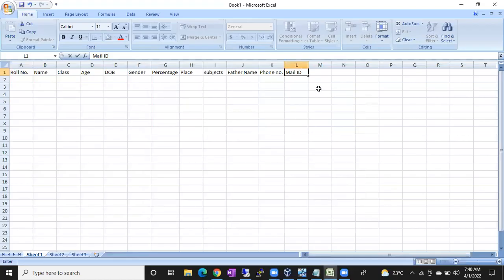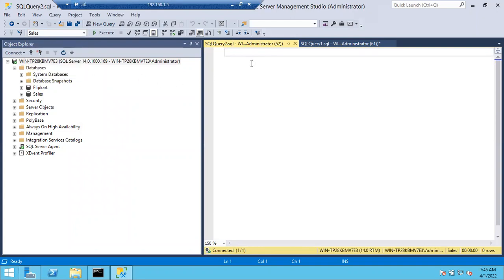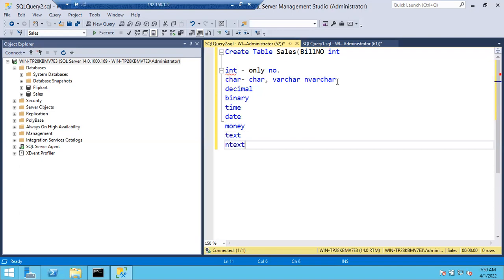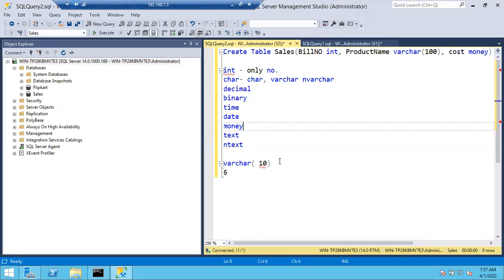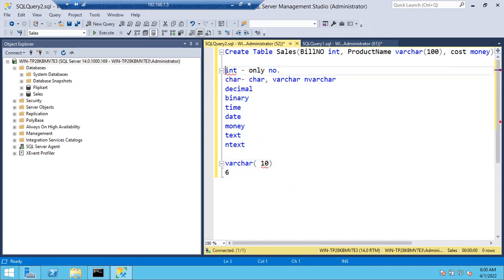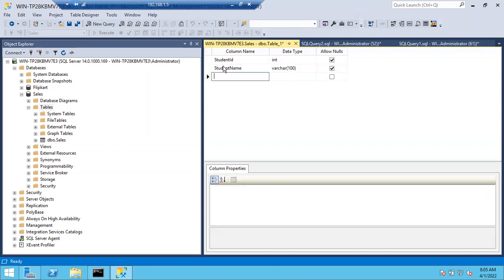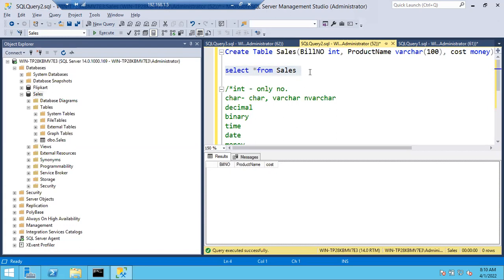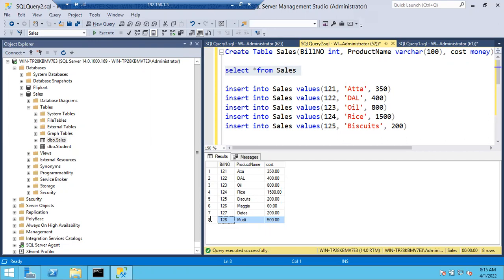SQL DBA Batch 43 Class 30 Creating Tables